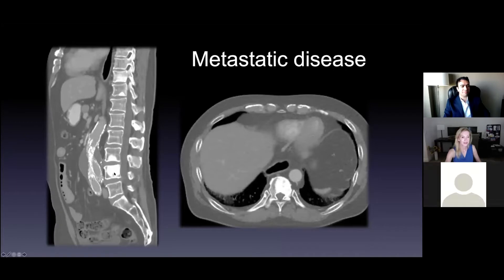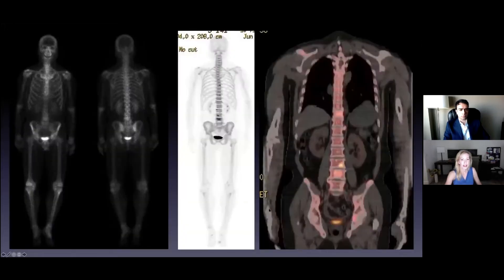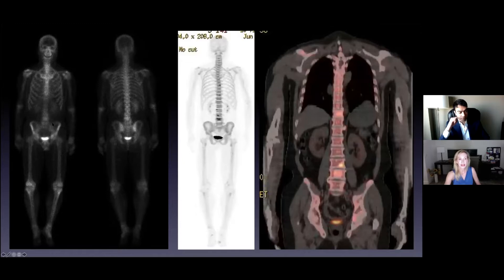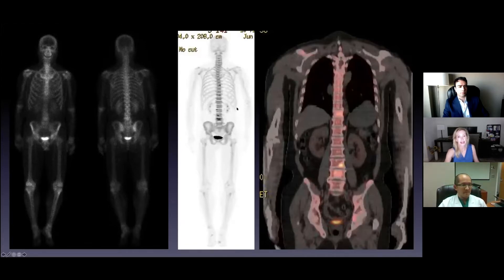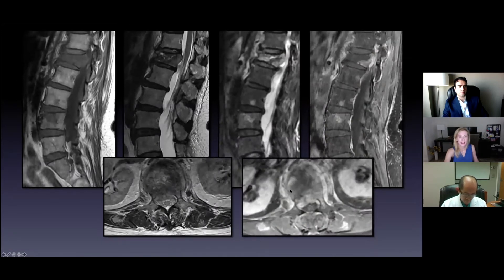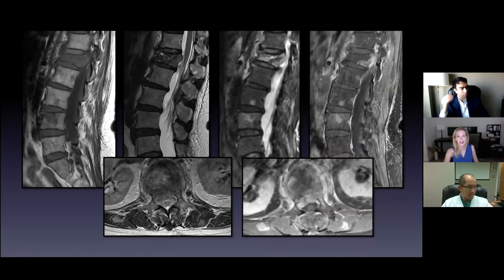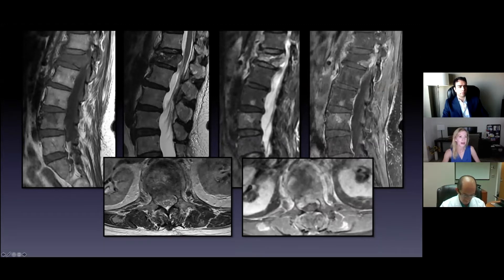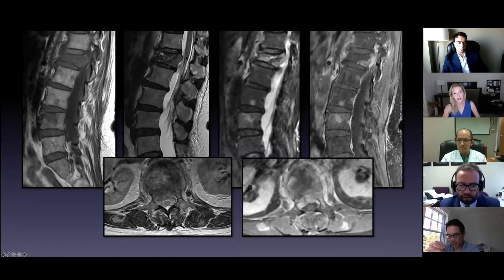Metastatic Spine Disease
Join Dr. Wende Gibbs of Mayo Clinic and Dr. Jonathan Rasouli of Cleveland Clinic as they discuss imaging, treatment, and diagnosis of metastatic spine disease in this fun and interactive video.

About Us

Future Neurosurgeons are training today! to register for live courses